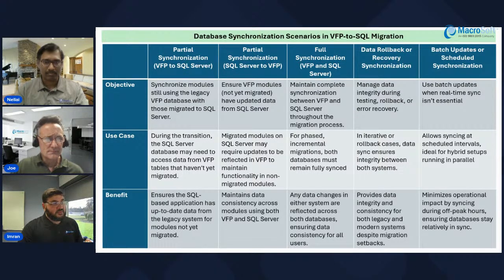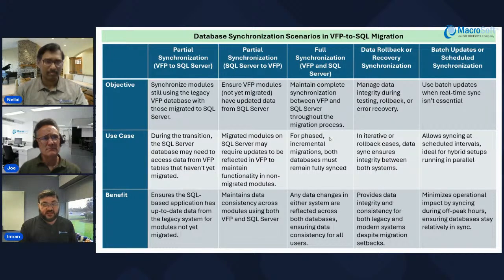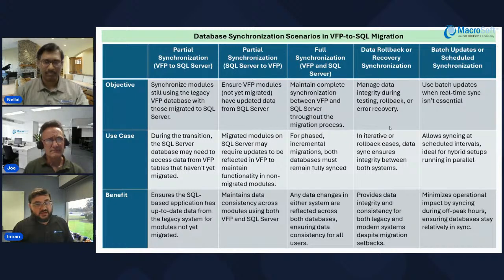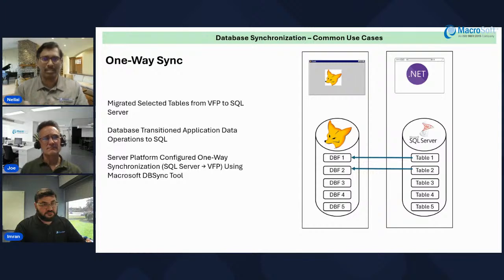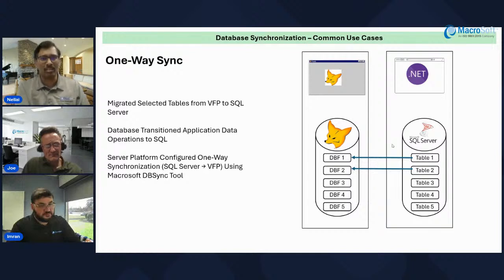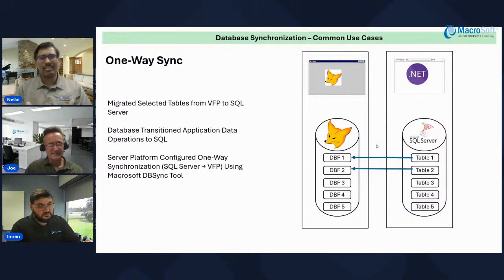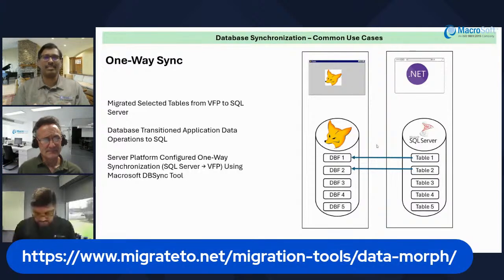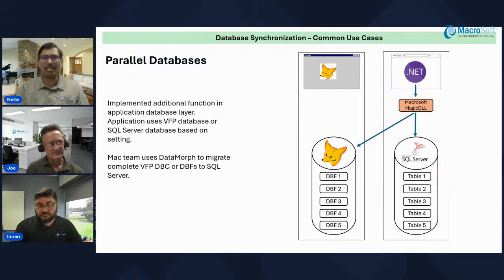Seamless Database Synchronization Strategies for Large VFP Migrations